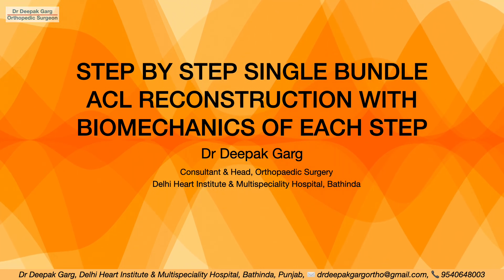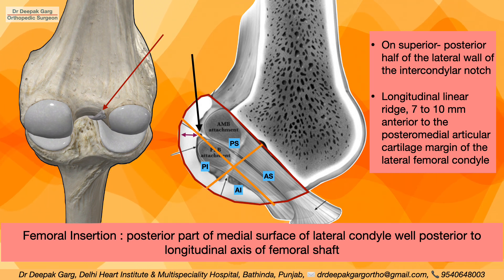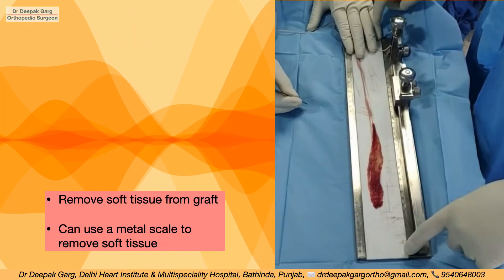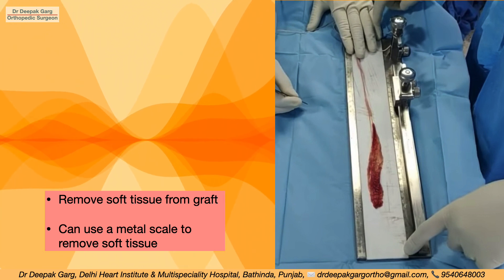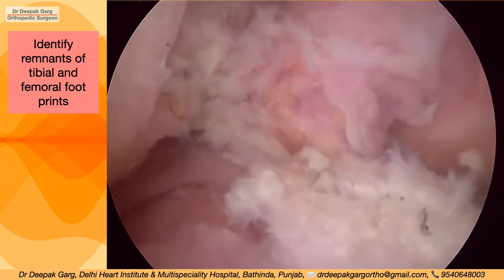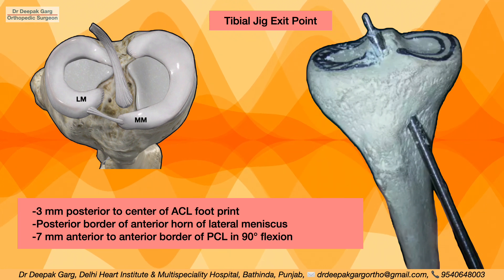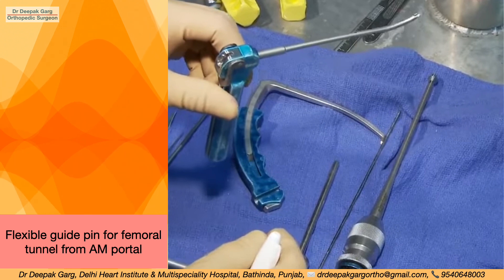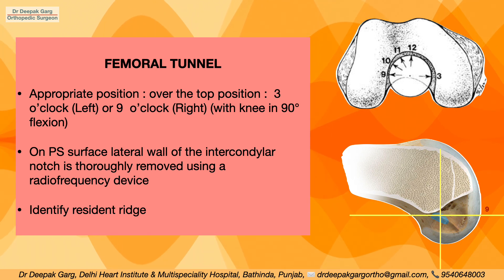Step-by-Step Anterior Cruciate Ligament (ACL) Reconstruction: Biomechanics Explained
Join Dr. Deepak Garg, a renowned Orthopaedic Oncologist specializing in bone cancer, for a comprehensive tutorial on anterior cruciate ligament (ACL) reconstruction. This educational video is designed for orthopaedic residents and practicing surgeons, providing a detailed, step-by-step guide to the ACL reconstruction procedure, with an emphasis on the biomechanics of each step. Dr. Garg shares expert insights, clinical tips, and evidence-based practices to enhance your surgical skills and patient outcomes. Whether you are new to ACL reconstruction or looking to refine your technique, this video is an essential resource for your professional development.

ACL reconstruction, anterior cruciate ligament, knee surgery, orthopaedic surgery, biomechanics, surgical techniques, orthopaedic education, orthopaedic residents, practicing surgeons, Dr. Deepak Garg, bone cancer specialist, medical tutorial, clinical guide, knee treatment, ACL repair